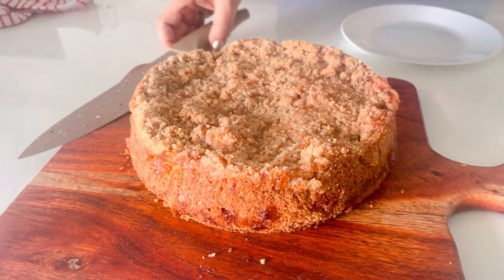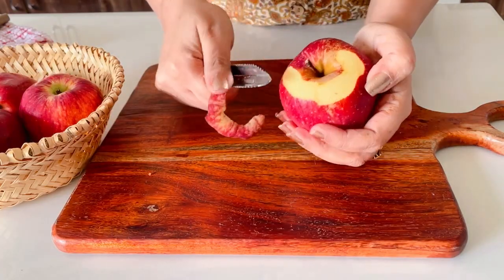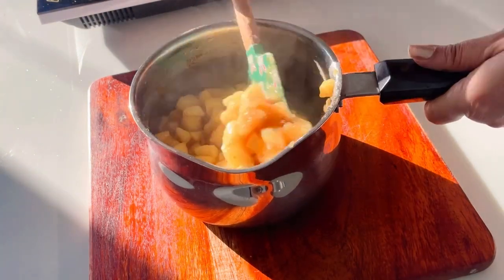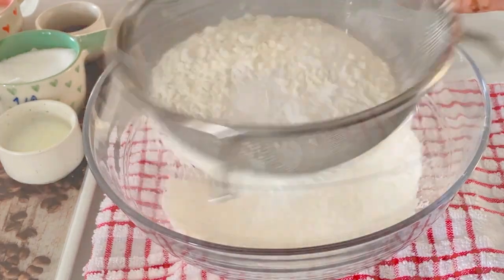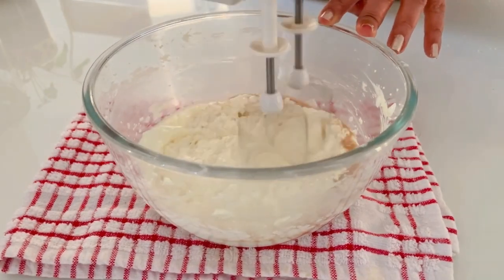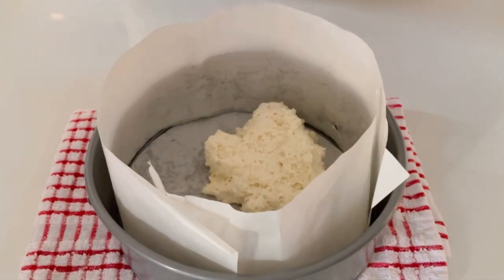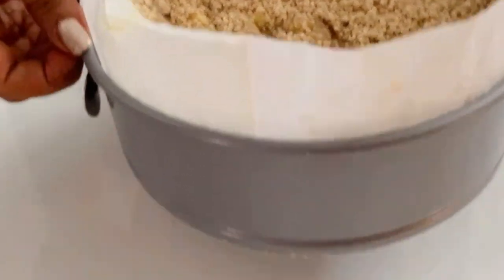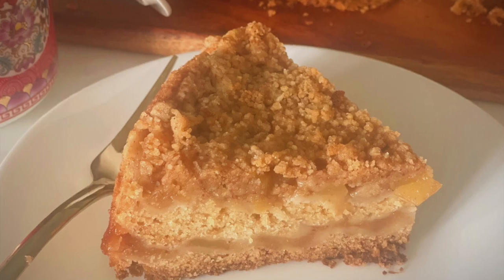Experience Delicious Bliss: Eggless Apple Crumble Cake Recipe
Ingredients:

For Caramelized Apples
Apples 4-5
1/2 cup sugar (100grams )
cinnamon powder 1 teaspoon

For Crumble
 butter - 2 tablespoons (28 grams)
cake flour - 1/3 cup (40grams)
caster sugar - 3 tablespoons  (40grams)
almond flour - 6 ½ tablespoons  (40gram)
cinnamon powder - ½ teaspoon

 For Cake
1 ½ cup cake flour (180grams)
baking powder 1 ½ teaspoons
1/2 cup butter (113grams)
1/2 cup fine sugar (100grams)
 ½ cup yogurt or curd (120grams)
1 teaspoon vanilla extract
1-2 tablespoon milk

""Get ready to embark on a culinary adventure with our Eggless Apple Crumble Cake recipe! 🍎 In this video, we'll guide you through the simple steps to create a moist and flavorful apple-infused cake topped with a crunchy crumble layer. Whether you're a seasoned baker or a kitchen novice, this egg-free delight is a breeze to make and a joy to savor. Join us in bringing the warm, comforting aroma of freshly baked apple goodness to your kitchen. It's time to bake up some sweetness! 🍏🍰✨"

Today's video is:  "Experience Delicious Bliss: Eggless Apple Crumble Cake Recipe" video, please give it a big thumbs up. If you found this "TExperience Delicious Bliss: Eggless Apple Crumble Cake Recipe"

Topic: Experience Delicious Bliss: Eggless Apple Crumble Cake Recipe

XOXO
Deepali Ohri.